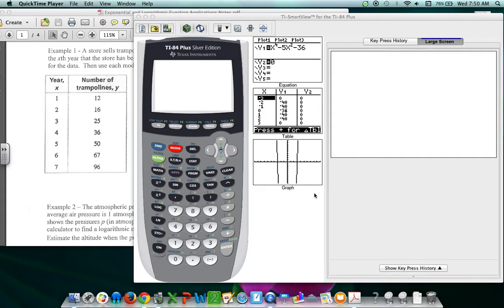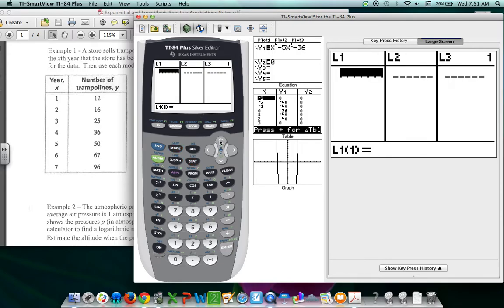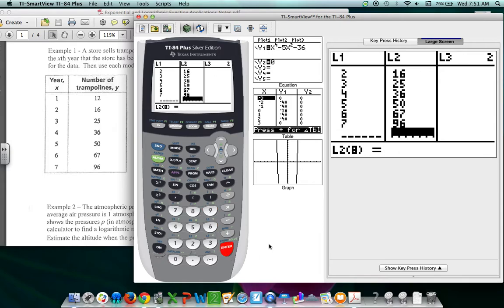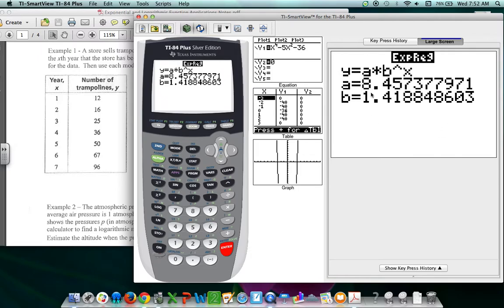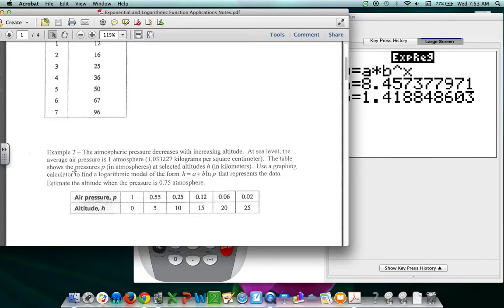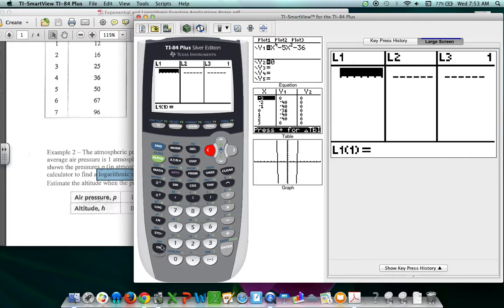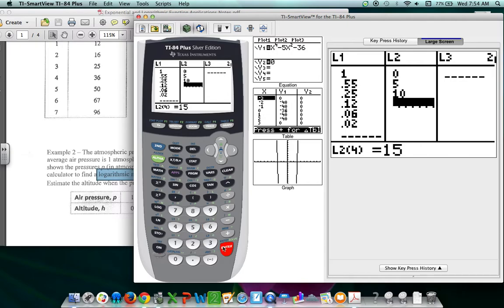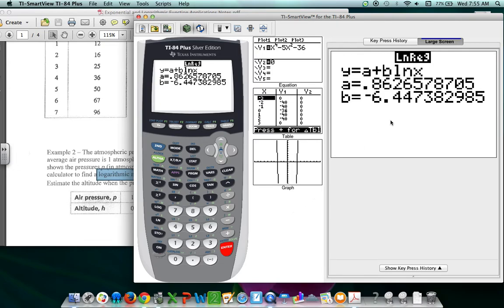TI 84 & Exp Log Regression